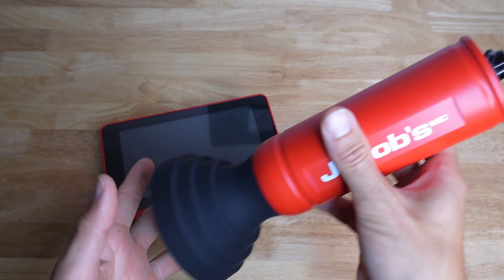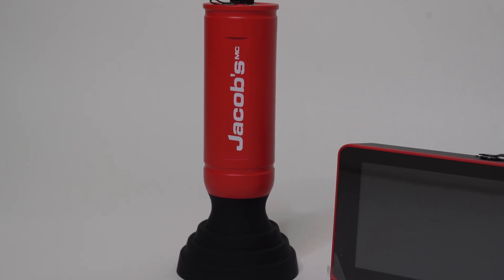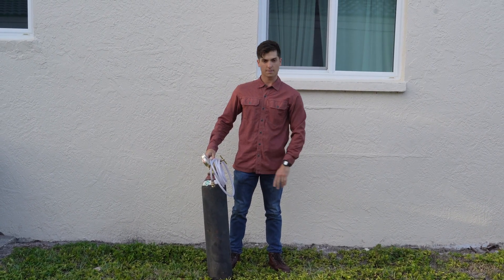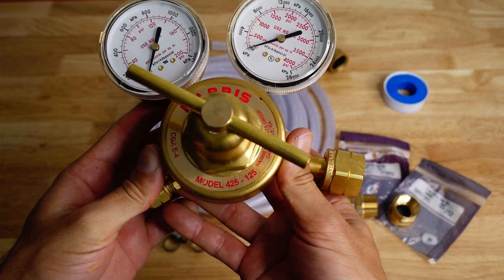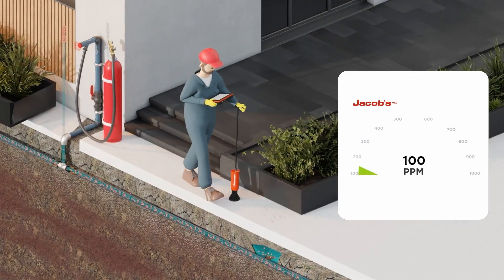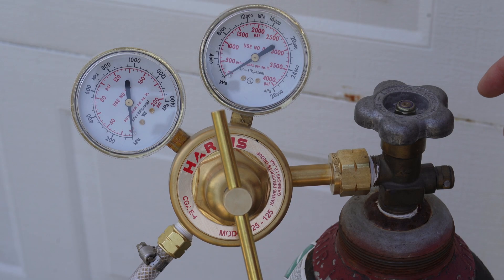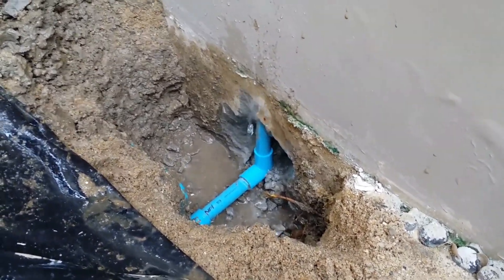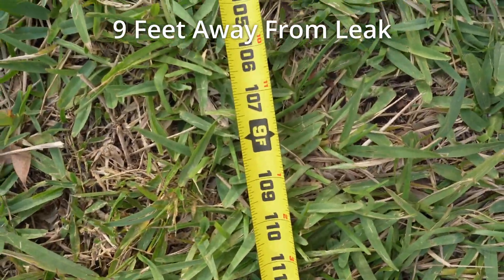Explaining the use of tracer gas with Sniffer430 tracer gas water leak detector